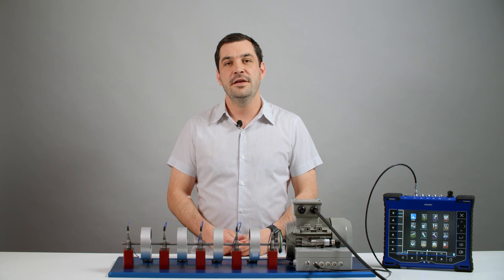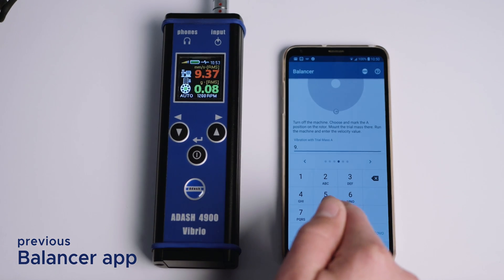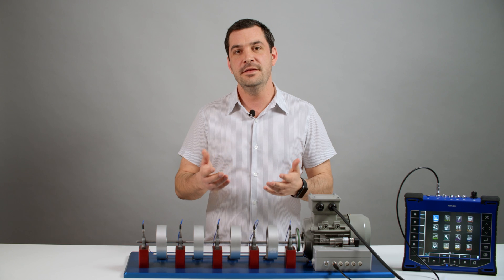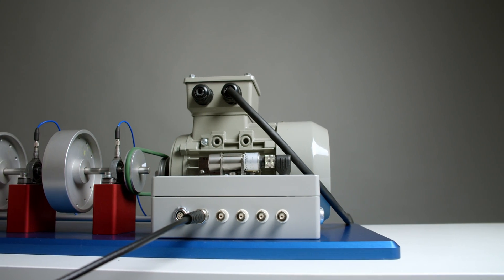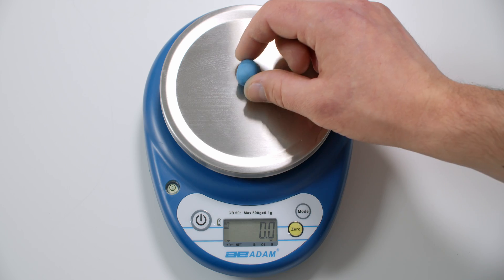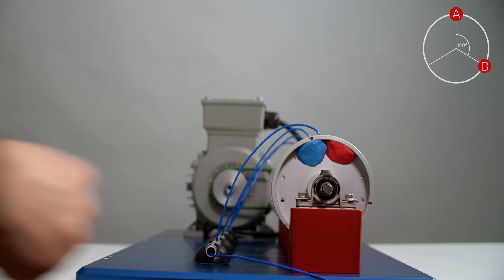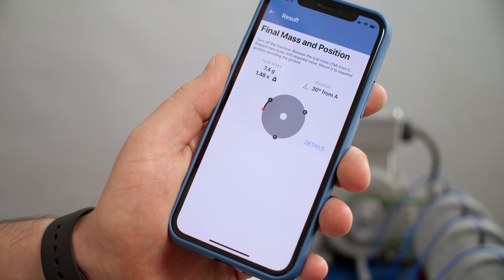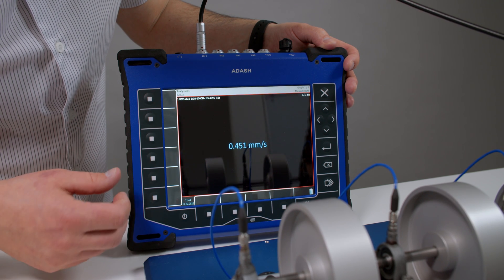New balancer app - On-Site balancing with your smartphone.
BALANCER APP - Free Application for On-Site balancing
Basic rotor balancing so called in-situ balancing is now accessible to wider public. To perform basic balancing with the app you should ideally have some vibration meter (such as A4900 Vibrio from Adash). But don't worry if you don't have it. You can perform balancing just with your smart phone, because our app can use inbuilt smart phone acceleration sensor for it.
This video is a tutorial, how to balance machine using only your mobile phone.